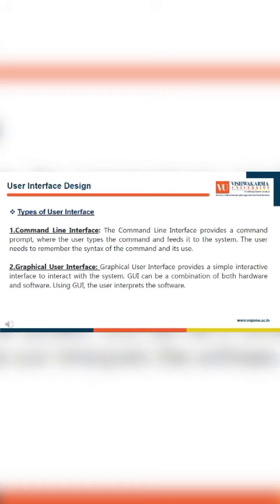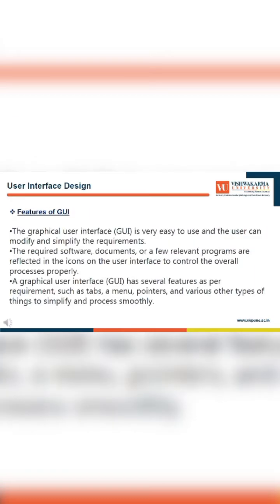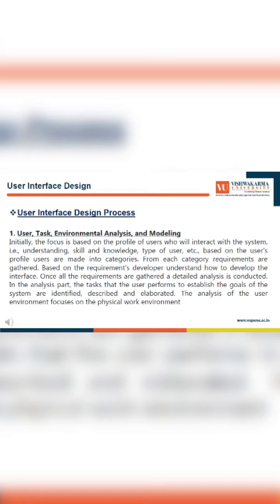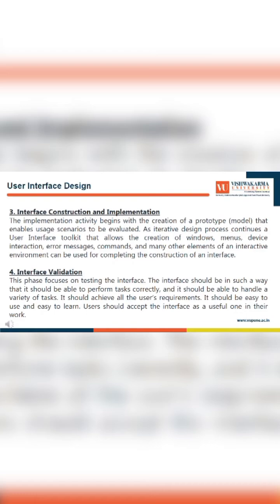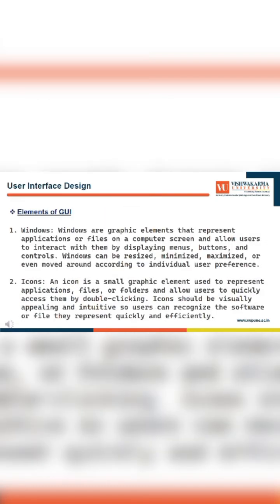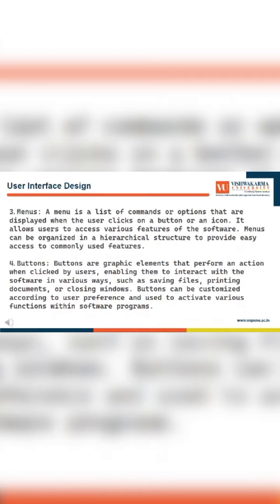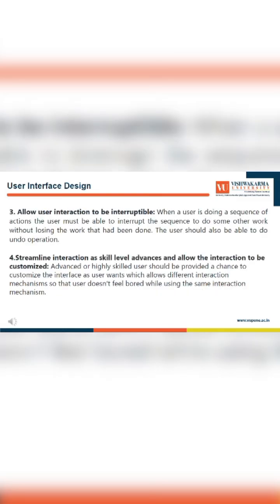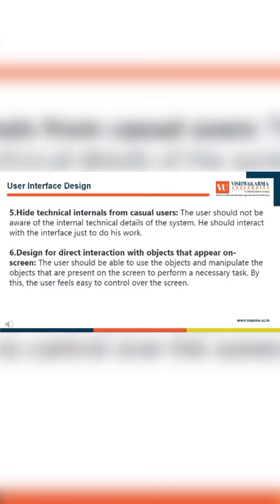Advanced Software Engineering (User Interface Design)